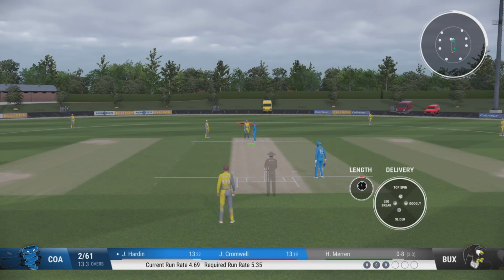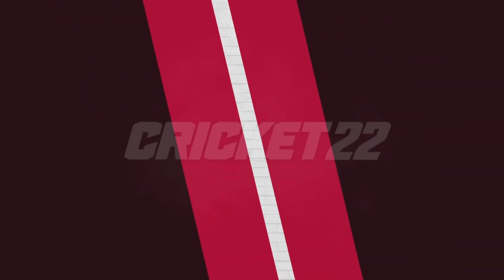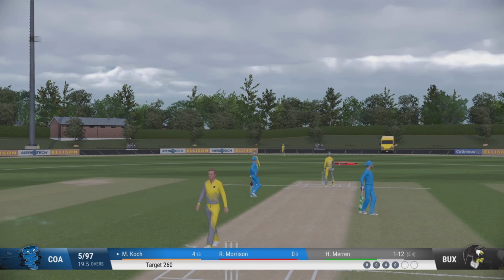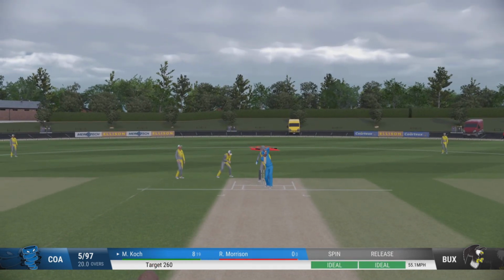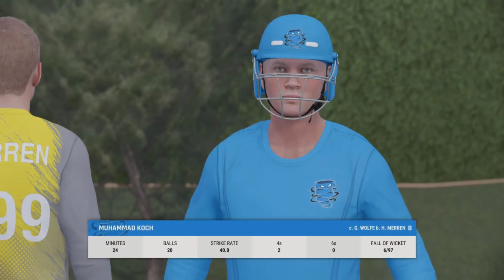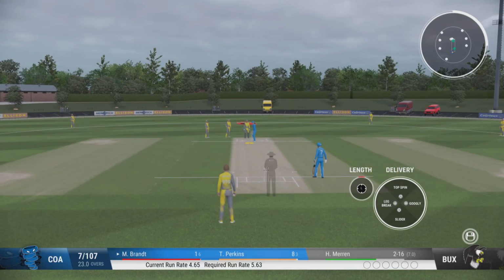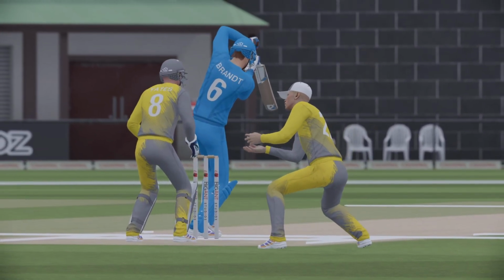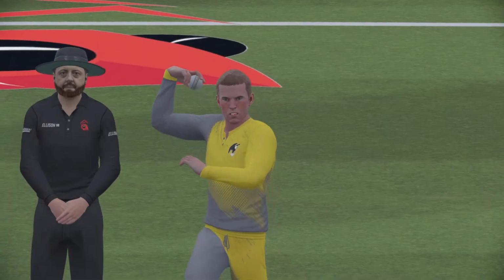All edges no middle